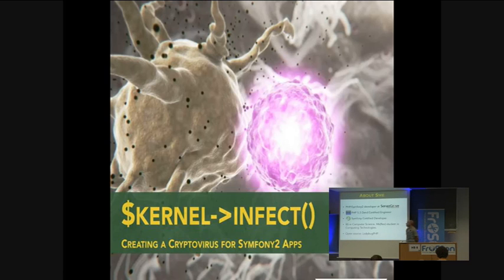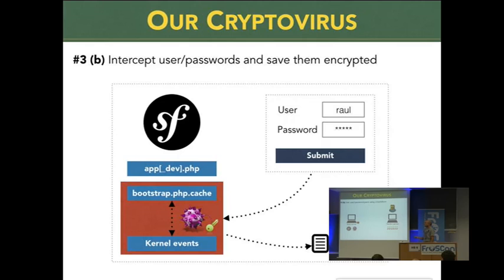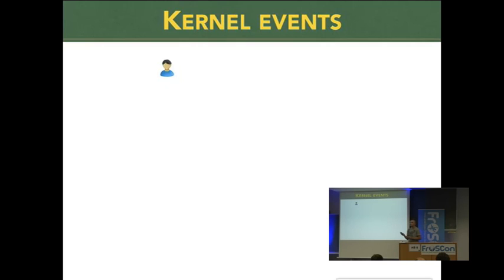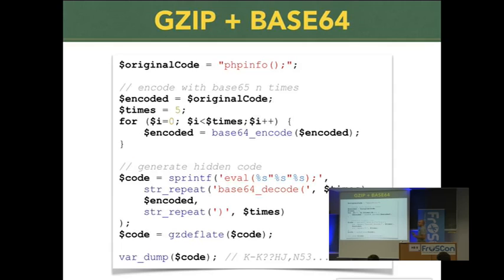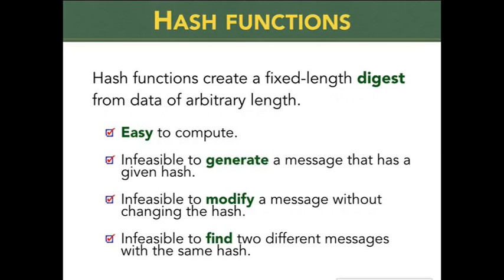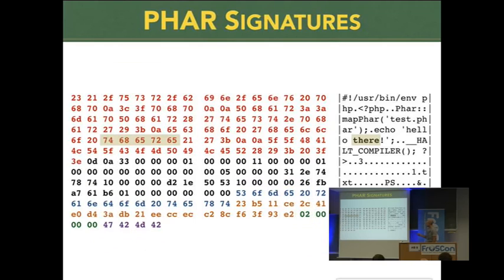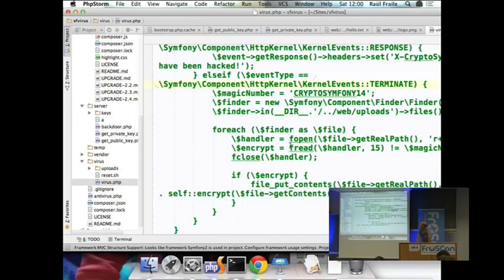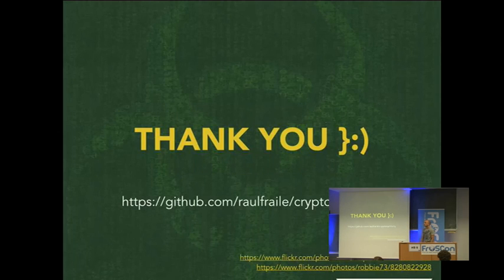Raul Fraile: $kernel-infect(): Creating a cryptovirus for Symfony2 apps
Cryptovirology studies how to use cryptography to design malicious software, given that public-key cryptography can be used to break the symmetry between what an antivirus analyst sees regarding a virus and what the virus writer sees. In this workshop we will create a simple cryptovirus in PHP - for educational purposes - able to infect a Symfony2 app and encrypt data such as database records or user uploaded files using public key cryptography with OpenSSL.
To create the virus we will study how Symfony works internally, especially what kernel events are dispatched and how to use them to attach our virus. Several strategies to hide the virus will be discussed. Simple ones like using different encodings and more advanced strategies such as polymorphic code. Finally, we will see how we can defend ourselves from this kind of attacks.